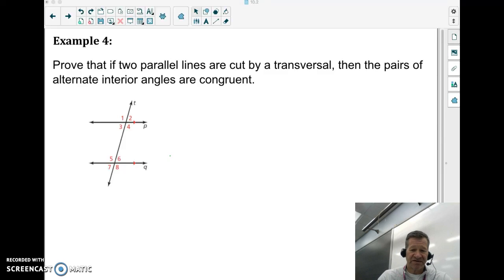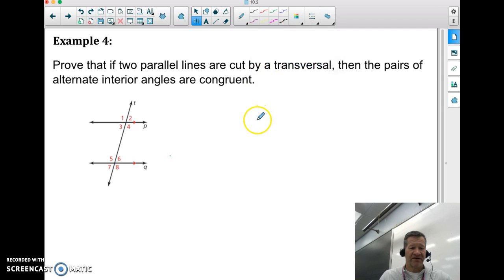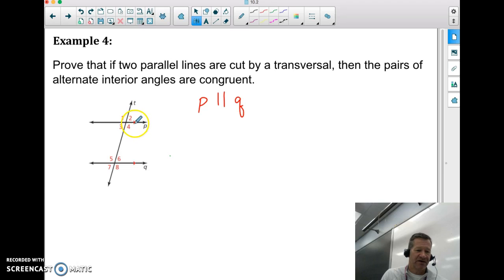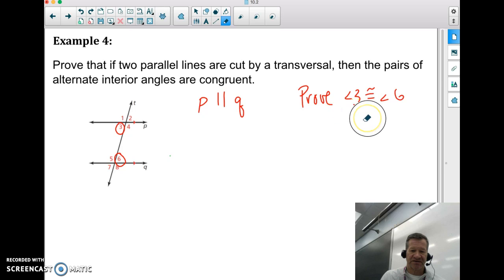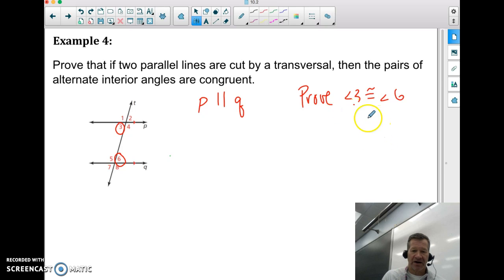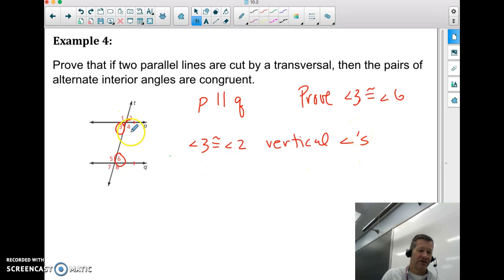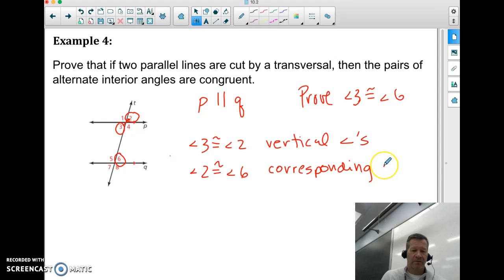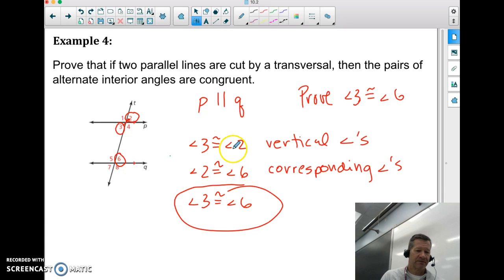Section 10.2 Example 4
Prove alternate interior angles are congruent.